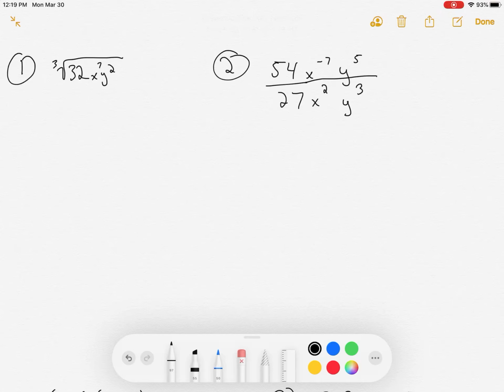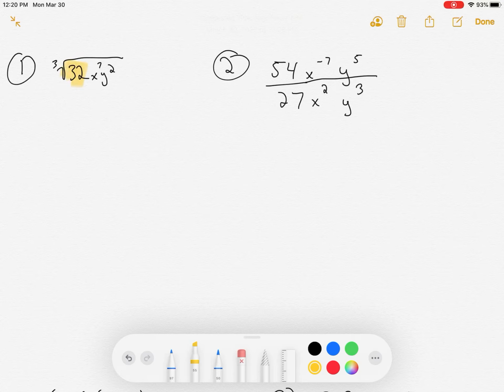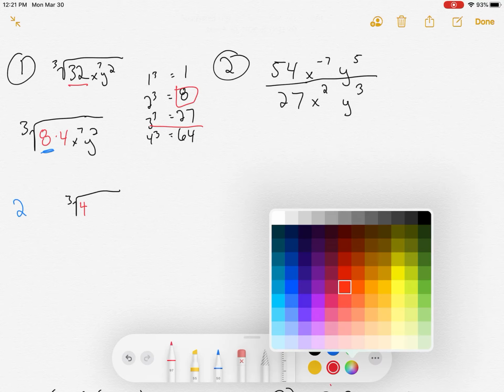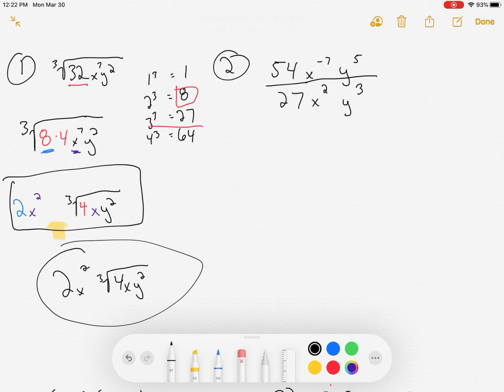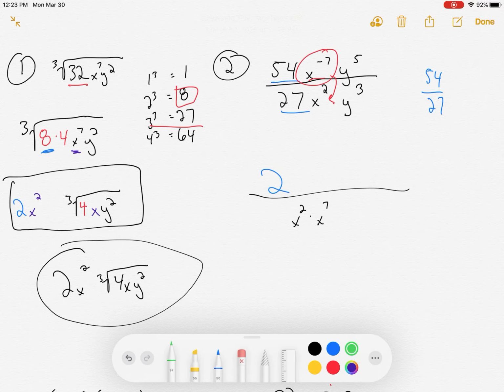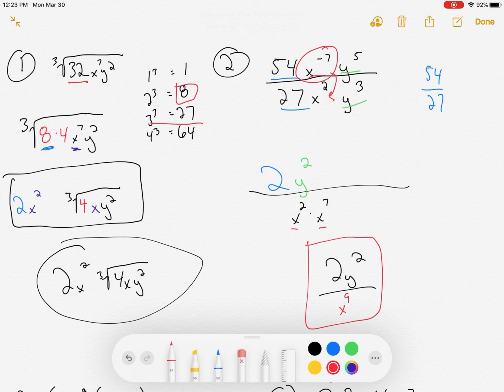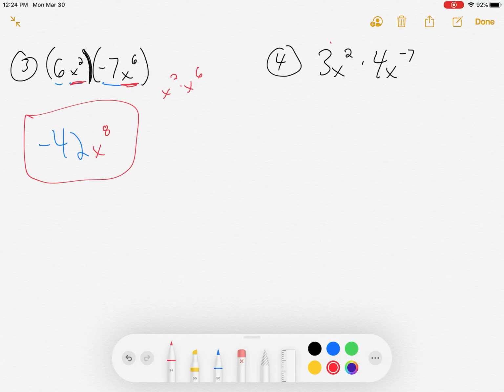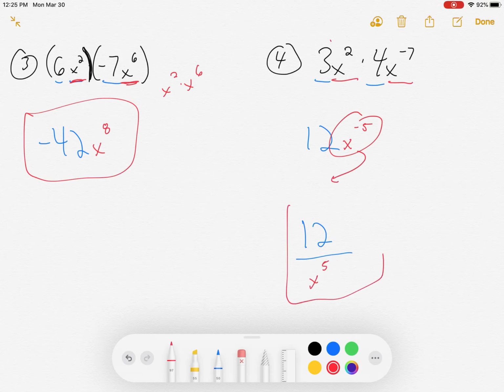Algebra 2 exponent review